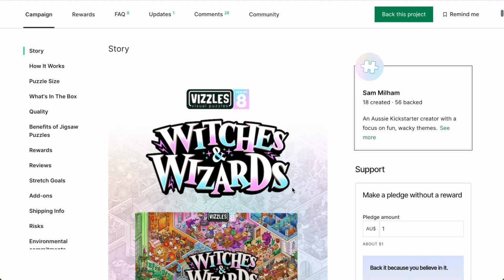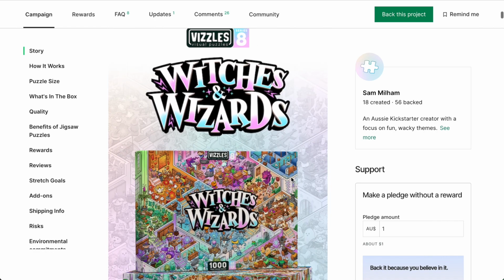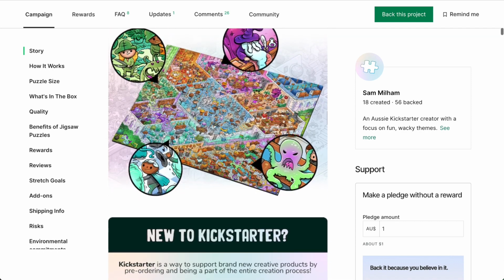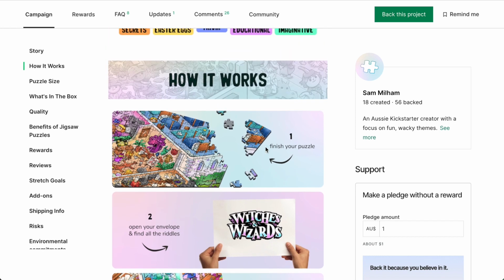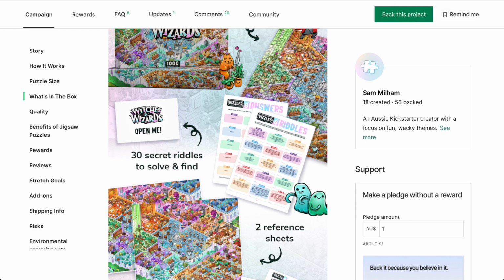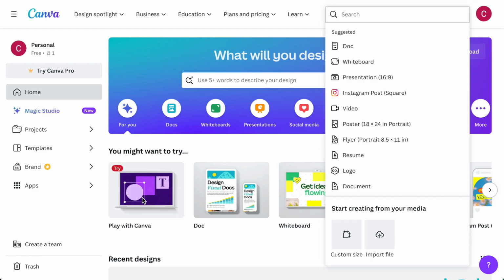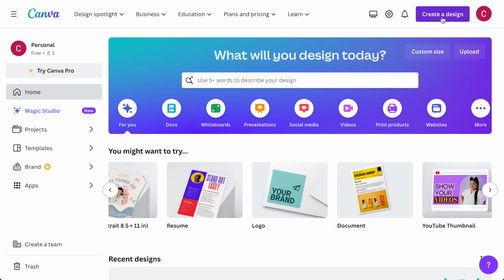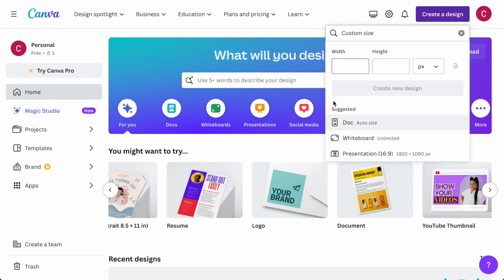Making Better Kickstarter Campaigns 1 | Vizzles | Use Images instead of Text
Follow along with me, Sam from Weighted Dice Games, as I review some of the hottest board game campaigns for what makes them good. Learn about new resources and tools that can help make your next kickstarter a success!

Links:
Vizzles 🧩 Visual Puzzles | Witches & Wizards by Sam Milham - ==LINK TO BE ADDED==
Canva - Free Web Design Tool - ==LINK TO BE ADDED==
Reddit Post about Kickstarter Banner Image Widths - ==LINK TO BE ADDED==